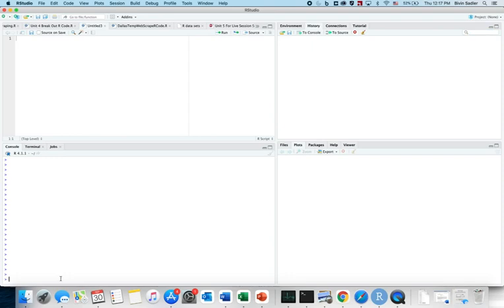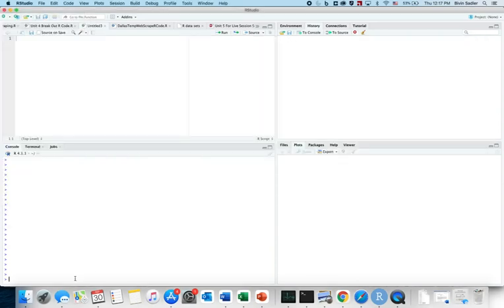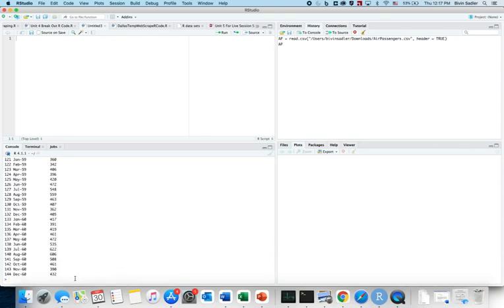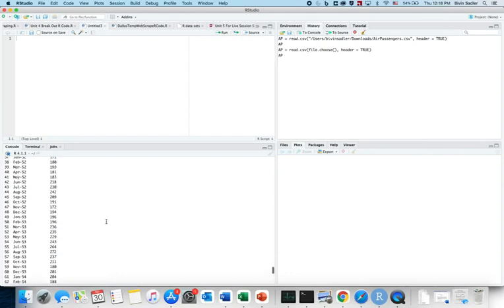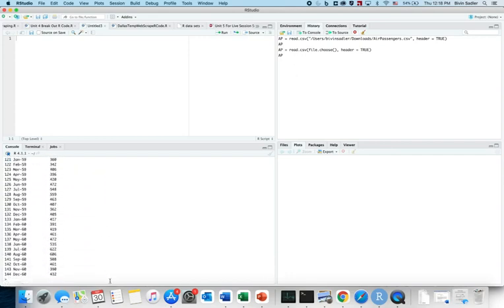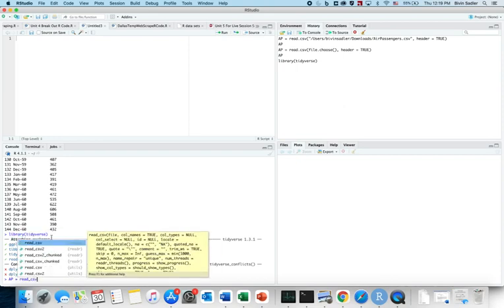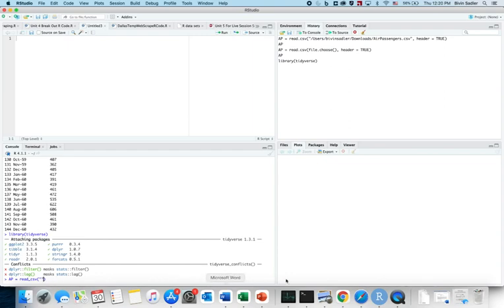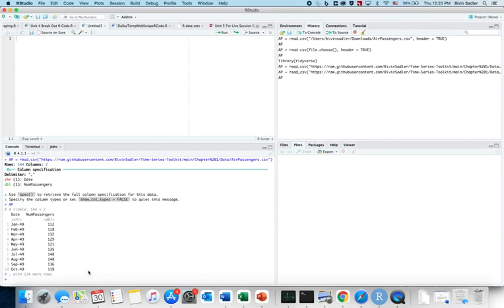Importing Data using read.csv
This is the video associated with QR code QR1.3 in Chapter 1 of Time Series for Data Science: Analysis and Forecasting by Woodward, Sadler, and Robertson. This book contains over 80 videos, of which this is one.  In this video Dr. Sadler shows how to input data into R using the read.csv command.